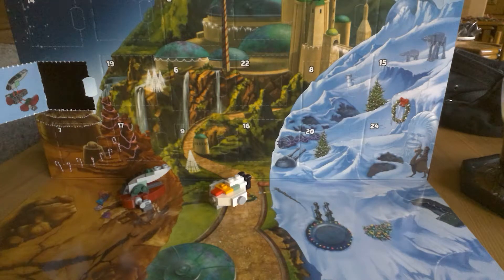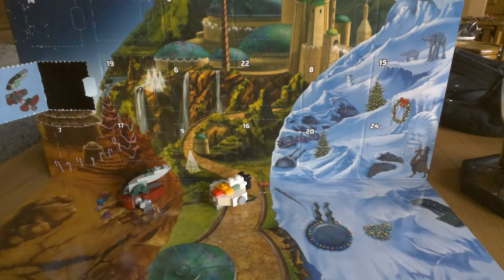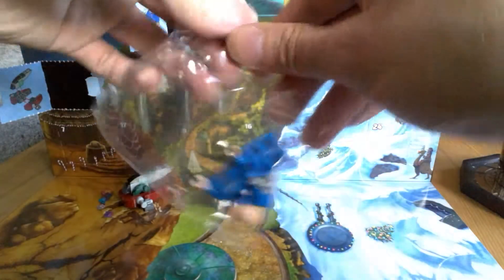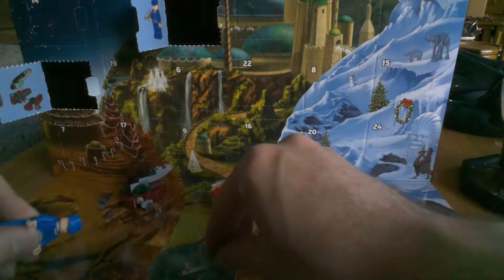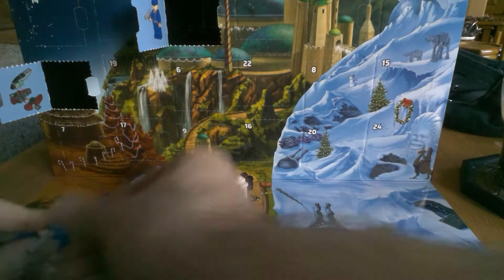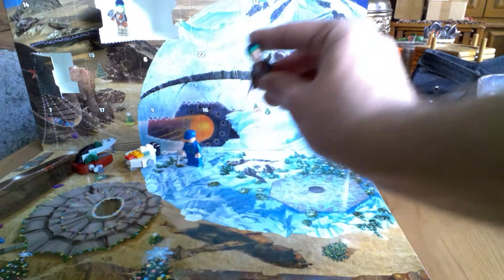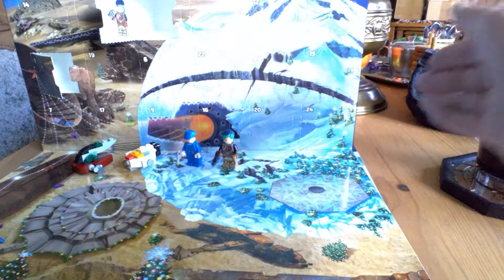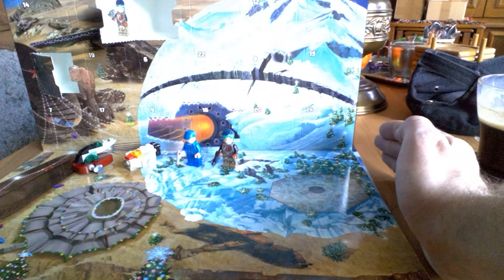lego advent day 2